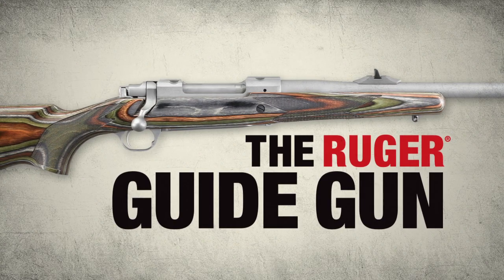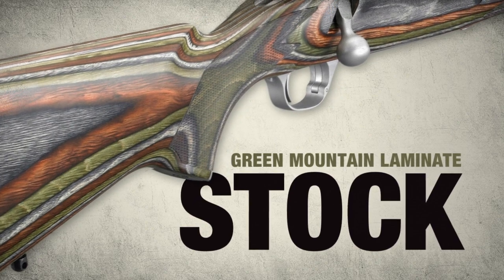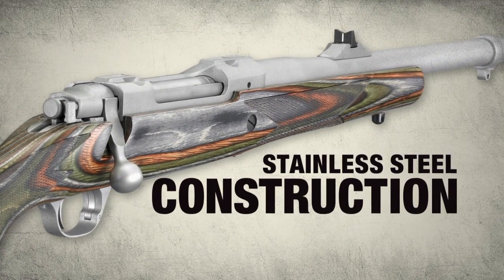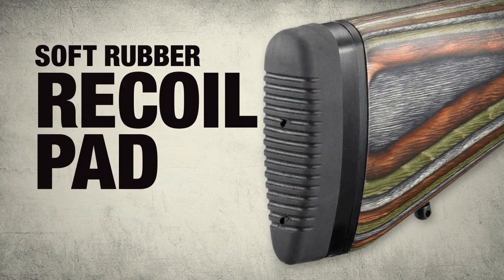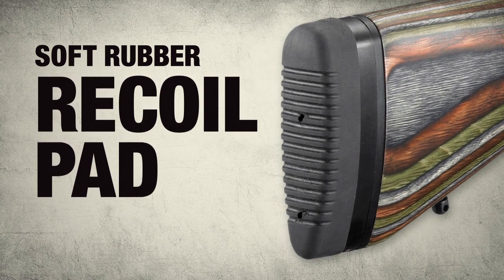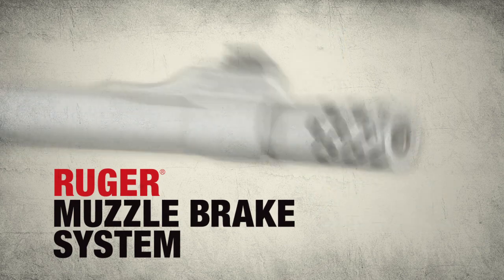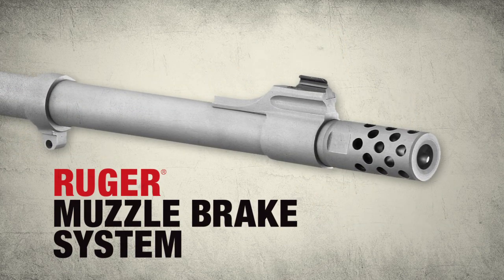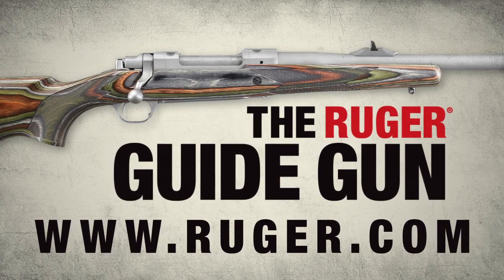Ruger Guide Gun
The new Ruger Guide Gun is an amazing piece of hardware that is being introduced at the 2013 SHOT Show.  We've got all of the information on this new Ruger rifle at the above link.  Also, we have the best SHOT Show coverage to be found anywhere on the web.